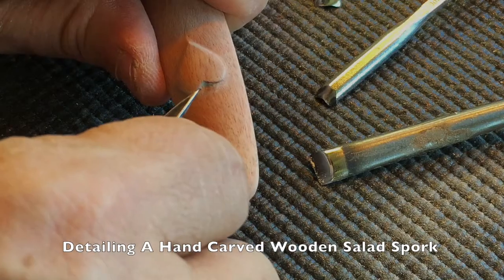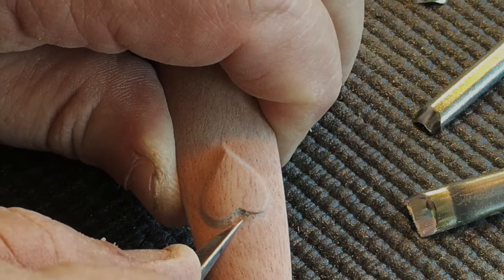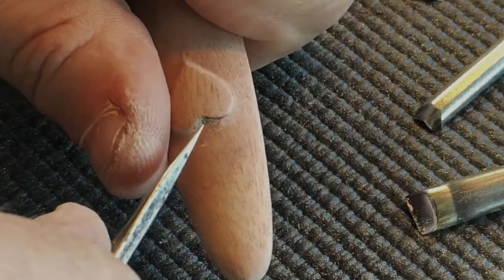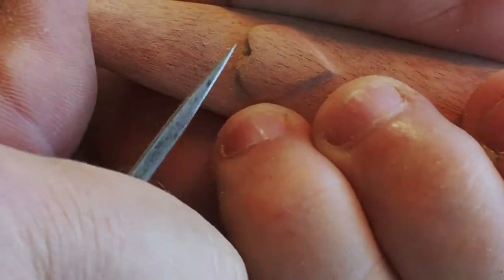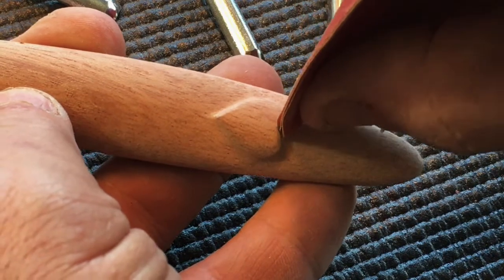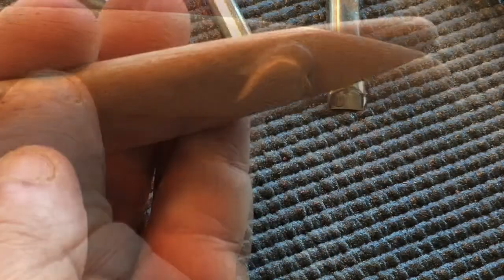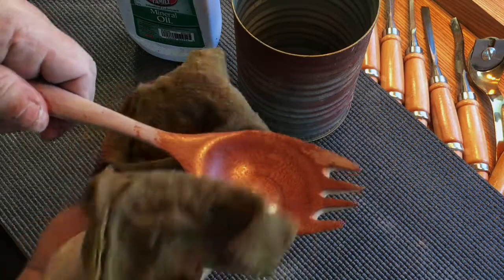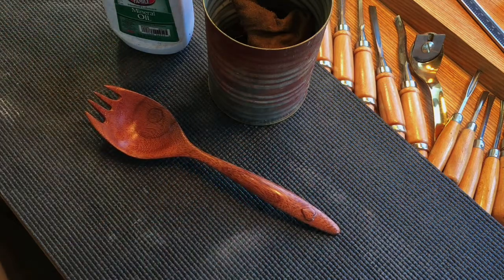Fine Detailing A Hand Carved Spork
Using my carving knife like a scraper in the tight corners where I have no other tools that fit.